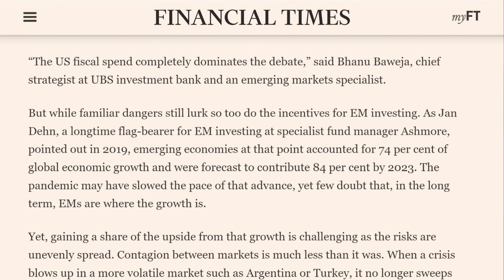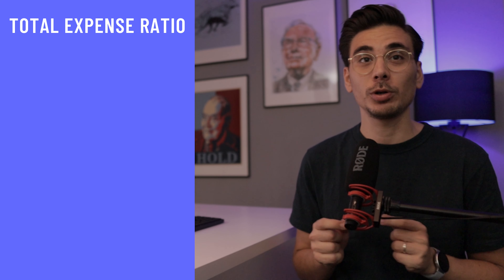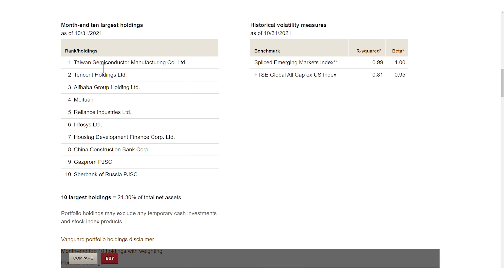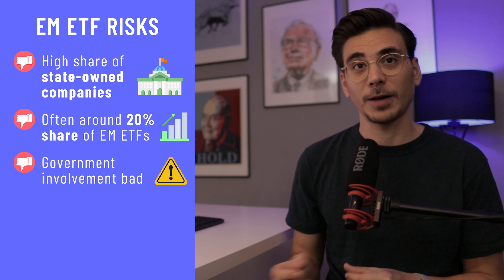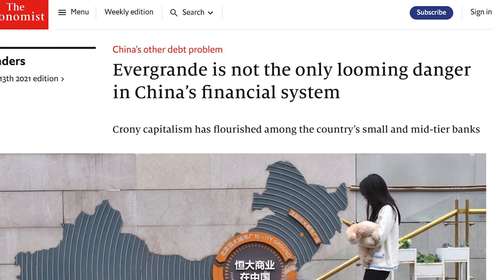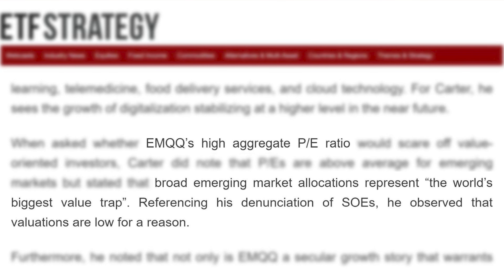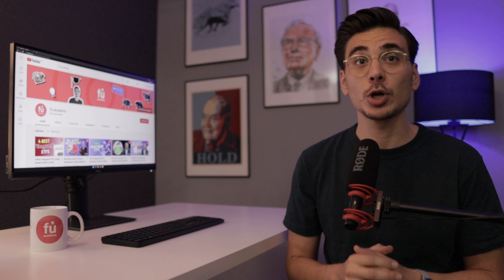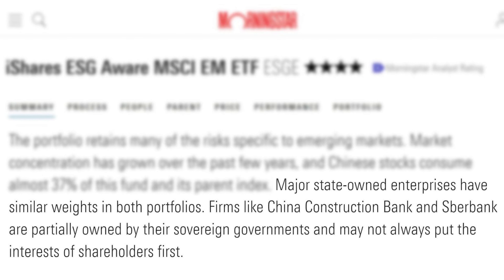3 Best Emerging Markets ETFs to BUY in 2021 (How to Invest in Emerging Markets)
ETFs have become so popular that the money invested in ETFs has gone up by 3,000% since 2003. As of 2020, there are around 7,000 ETFs out there. EmergingMarketsETFs, in particular, are amongst the most popular ETFs.

According to the Financial Times, EmergingMarkets economies accounted for 74% of global economic growth in 2019 and are forecast to contribute 84% by 2023.

Emerging markets describe economies that are between the stages of “developing” and “developed”. The “emerging market” phase occurs when countries see their most rapid growth. The BRIC countries - Brazil, Russia, India and China - are examples of developing economies with high growth in the past decade. Some emerging markets such as South Korea already have a fairly developed economy. Others such as areas of Southeast Asia, the Middle East and Africa are still in the early stages of developing a strong economy and stable environment.

When caution is exercised, the rewards of investing in an EmergingMarket can outweigh the risks. Despite their volatility, the most growth and the highest-returning Stocks can be found in the fastest growing economies. The secret to adding growth from emerging markets to your portfolio is to limit yourself to reasonable risks and diversify as much as possible. ETFs are a good option because you can add an entire country or a combination of countries to your portfolio.

Today, there are more than 200 Emerging Markets ETFs out there which makes picking the right one difficult for beginners. That’s why in this video, we will look at 3 of the most interesting and best ETF options. Enjoy!

⏰⏰  Timecodes ⏰⏰
0:00 Intro
1:07 EM ETF No 1 - VWO
4:36 EM ETF No 2 - EMQQ
7:45 Why ESG Investing?
8:18 EM ETF No 3 - ESGE
10:13 Final Thoughts